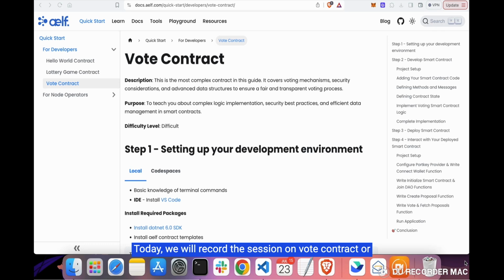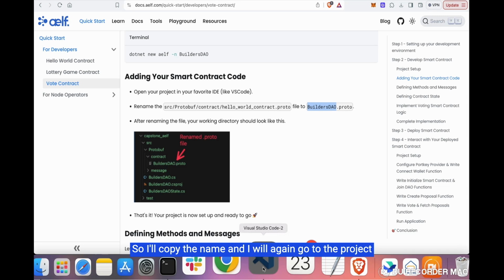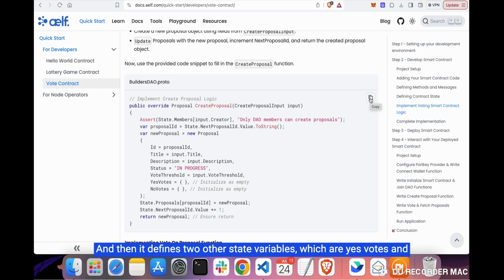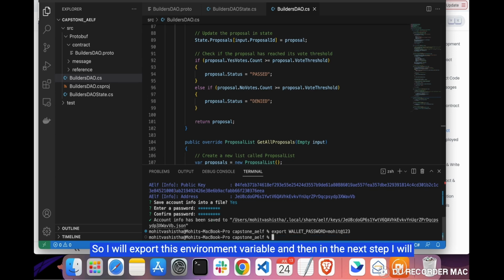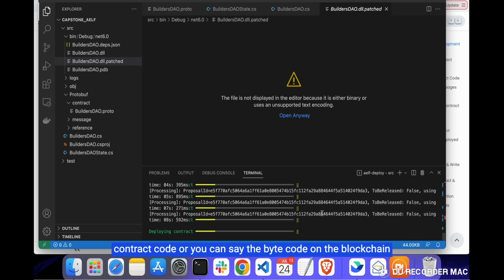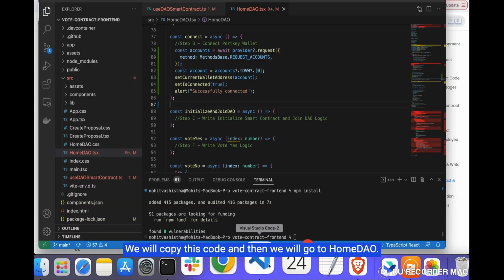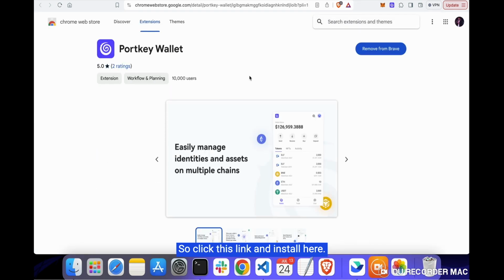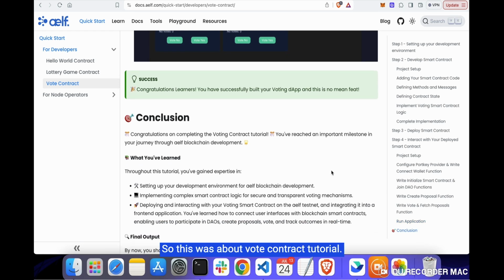aelf Tutorial: Creating a Vote Contract (for DAOs) on aelf AI Blockchain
In this tutorial, we'll guide you through the process of creating and deploying a vote smart contract on the aelf AI blockchain.

This guide is complex and covers voting mechanisms, security considerations, and advanced data structures to ensure a fair and transparent voting process. It will also teach you complex logic implementation, security best practices, and efficient data management in smart contracts.

Here's what we'll cover:

00:00: Introduction
00:49: Setting up the development environment for your vote smart contract
04:38: Developing the vote smart contract
06:50: Different functions of a vote smart contract
09:52: Implementing the logic of the vote smart contract
15:30: Deploying your vote contract on aelf blockchain
26:10:Interacting with the vote smart contract in a DAO

About aelf
aelf, an AI-enhanced Layer 1 blockchain network, leverages the robust C# programming language for efficiency and scalability across its sophisticated multi-layered architecture. Founded in 2017 with its global hub in Singapore, aelf is a pioneer in the industry, leading Asia in evolving blockchain with state-of-the-art AI integration and modular Layer 2 ZK Rollup technology, ensuring an efficient, low-cost, and highly secure platform that is both developer and end-user friendly. Aligned with its progressive vision, aelf is committed to fostering innovation within its ecosystem and advancing Web3 and AI technology adoption.

For more information about aelf, please refer to our Whitepaper V2.0